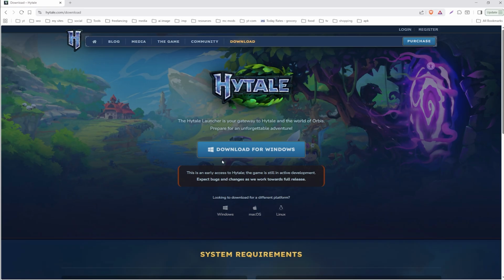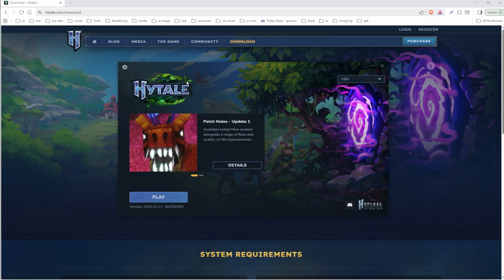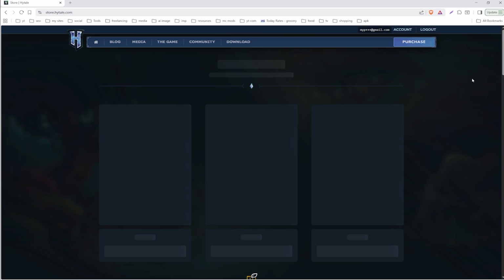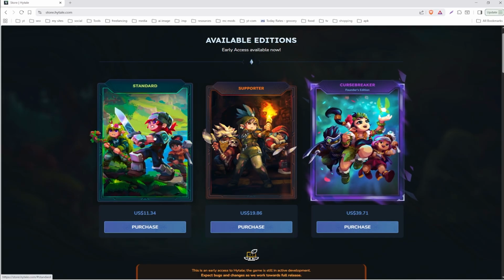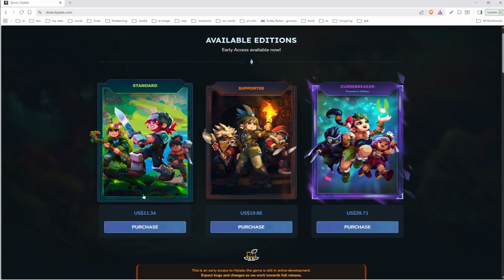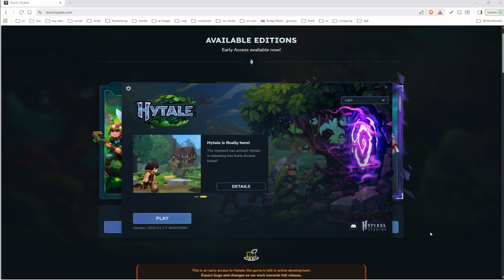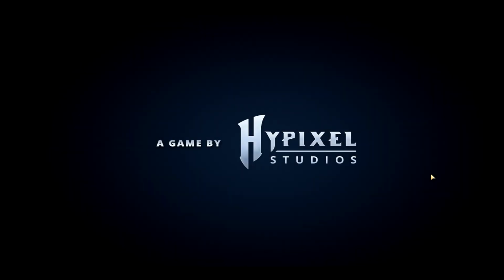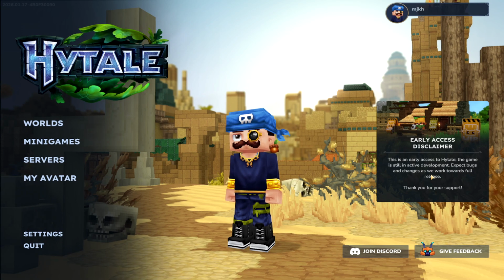How to Download & Install Hytale Free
Learn how to download and install Hytale launcher for free.